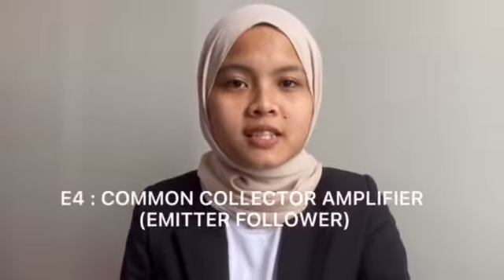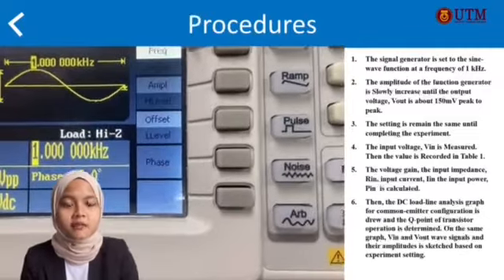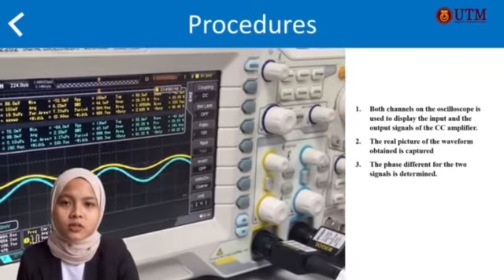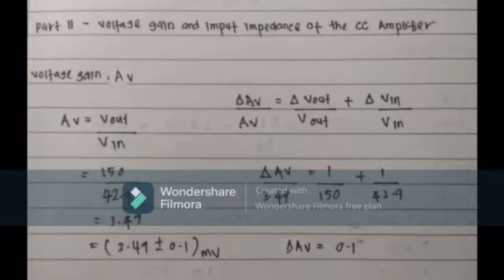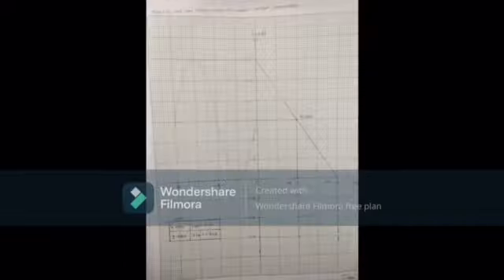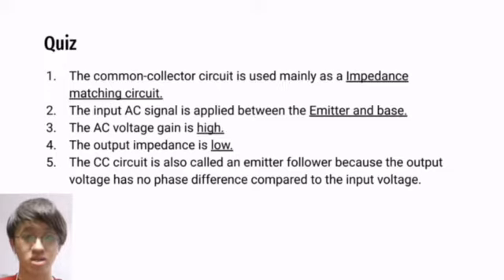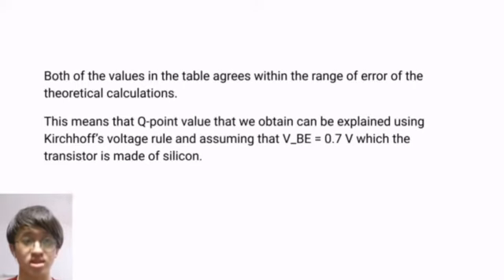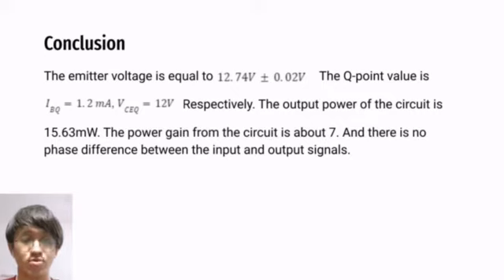[SSCP2811 SECTION 03] E4: COMMON COLLECTOR AMPLIFIER (EMITTER FOLLOWER) by GROUP 6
E4: COMMON COLLECTOR AMPLIFIER (EMITTER FOLLOWER)

COURSE CODE: SSCP2811
LECTURER: DR. SUZAIRI DAUD

GROUP 6 MEMBERS:

1) BRYAN CHONG YIH KHUAN (A20SC0032)
2) NURHANISSA BINTI ABD HALIM ( A20SC0286)
3) SITI NOR SYAZWINA BINTI SA-HARIFF (A20SC0371)